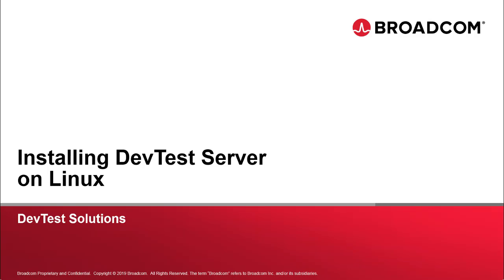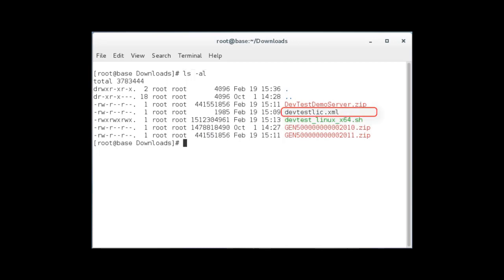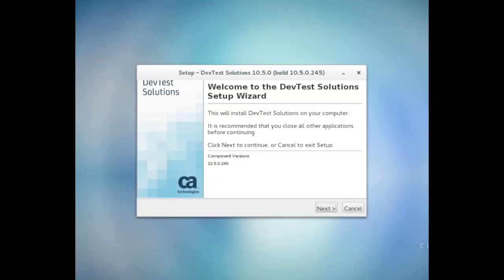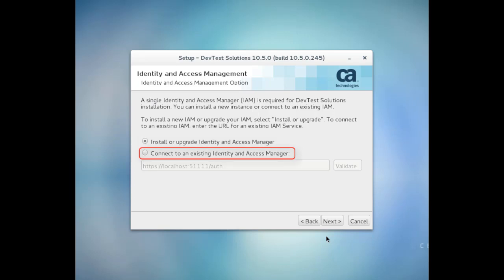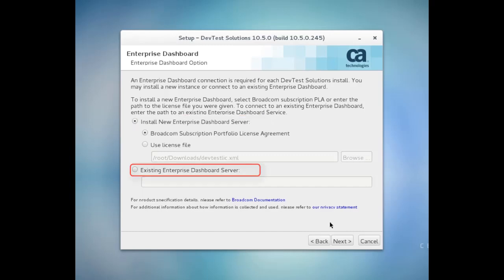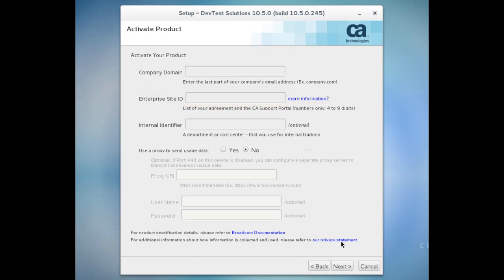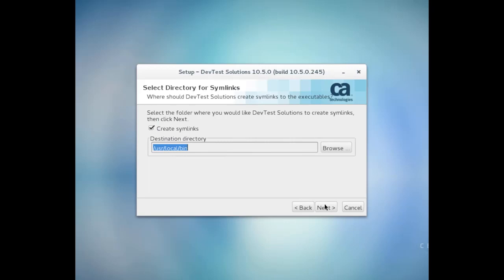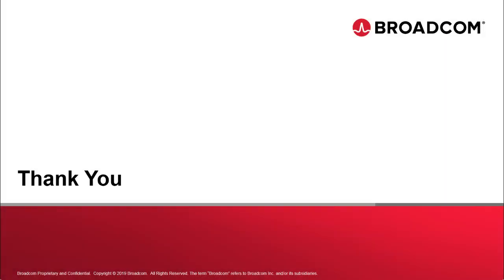Installing DevTest Server on Linux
Learn how to install and configure DevTest Server components in a Linux environment. This video was created using Service Virtualization 10.5.